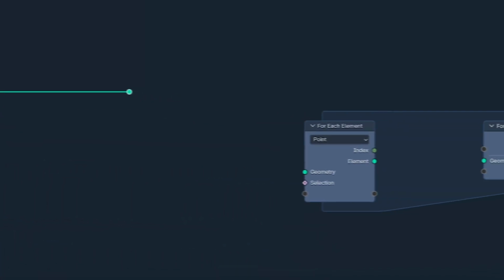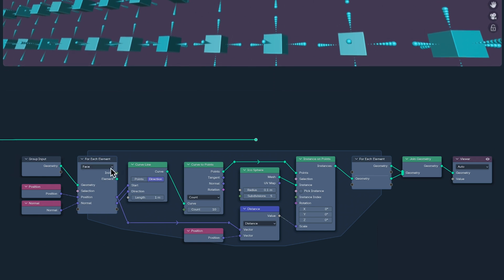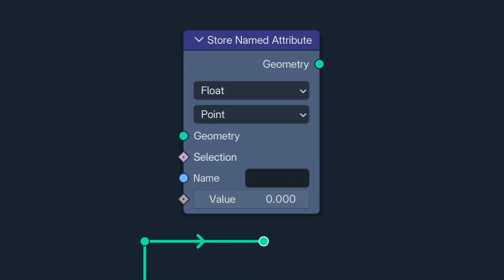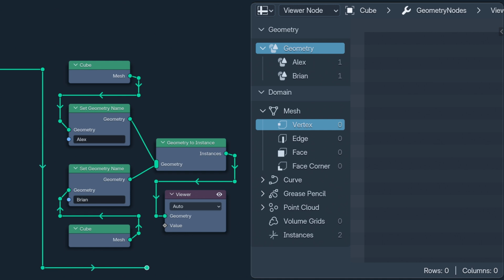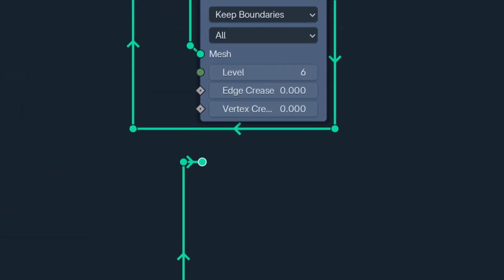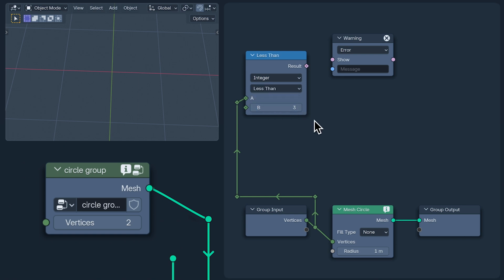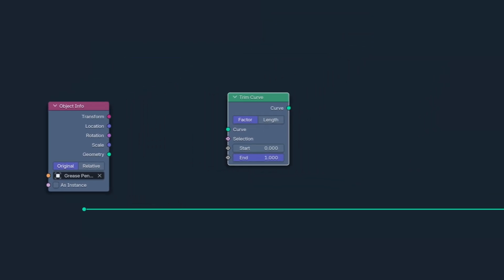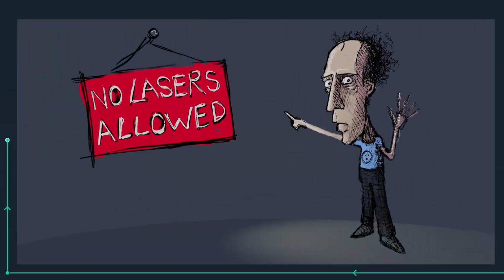New Geometry Nodes in Blender 4.3 BETA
Blender 4.3 BETA has arrived. And boy is it brimming with brilliant new geometry node goodness. Here's a short video I made about them - a brief walkthrough of what's hot and what's hotter this 4.3 season.